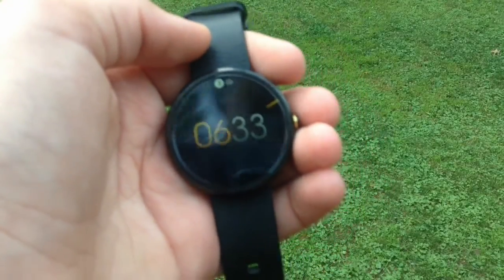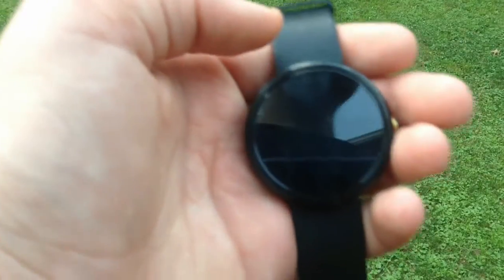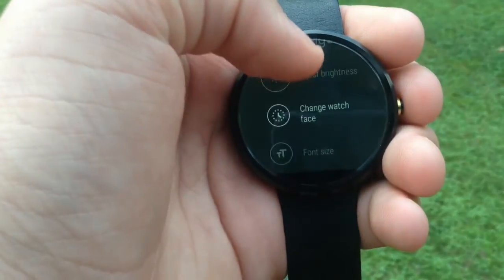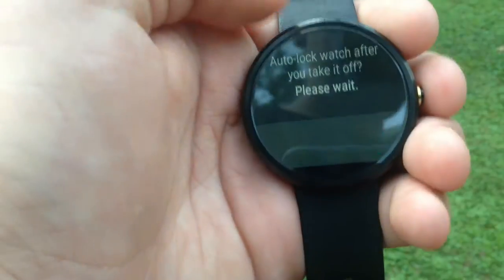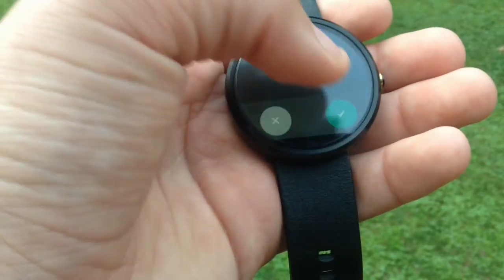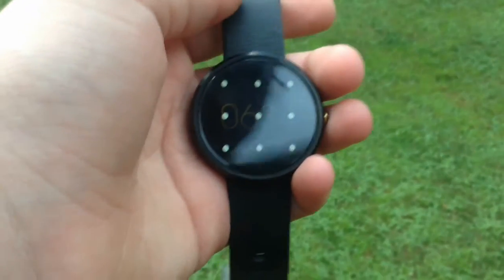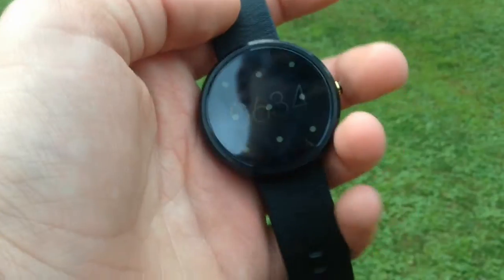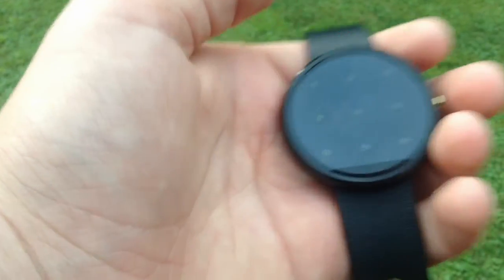How to set Passcode on Android Wear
In today's video, Sky shows you how to set a pattern (pass code/screen lock) on Android Wear or the Moto 360.

If you would like to become part of the Techlifetoday Co. Team:

* Go to the "Apply Now" Tab.
* Fill out all the required information.
* Wait for a response (if may take up to 10 business days to get back to you).